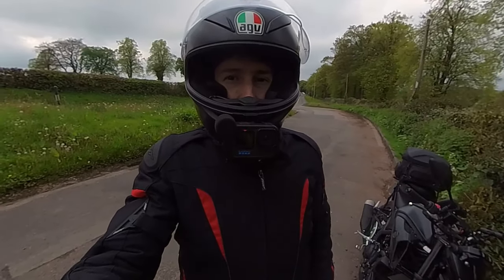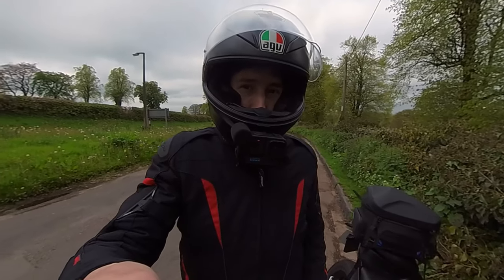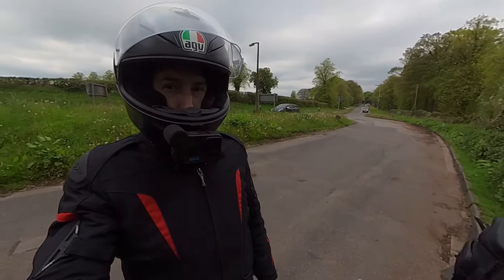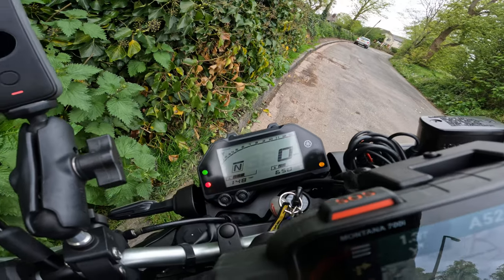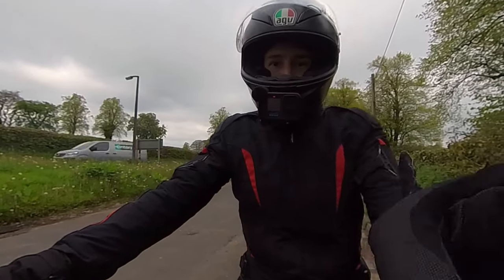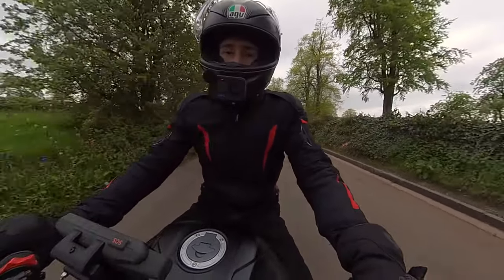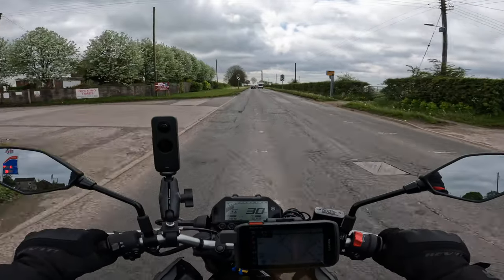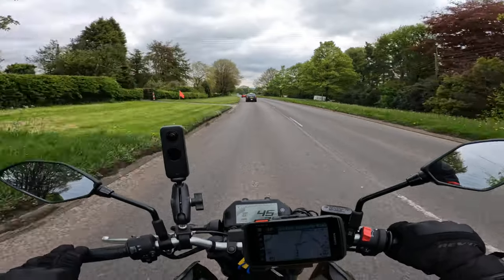Prepping for the National Road Rally & Gear Update! Riding to Wales |E1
Join me as I take my Yamaha MT-03 motorcycle on a nice long ride over to Wales for my first-ever National Road Rally!

In this video, I'll be sharing the journey, the beautiful Welsh scenery, and the excitement of participating in such an iconic event. I'll explain a bit about what the rally is and how it all works.

Plus, I'll be sharing my new motorcycle storage accessory - a must-have for all riders!